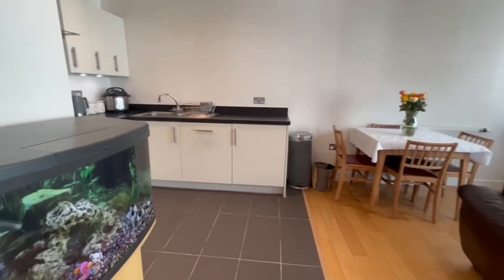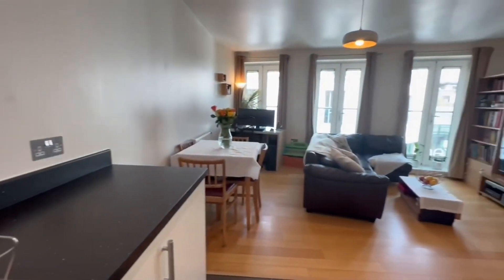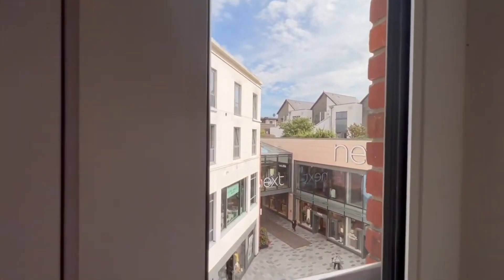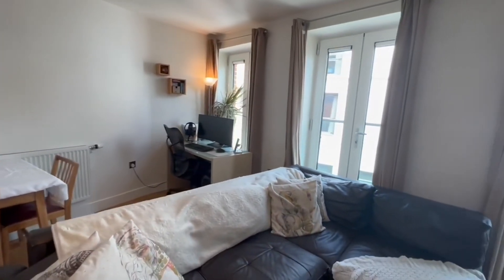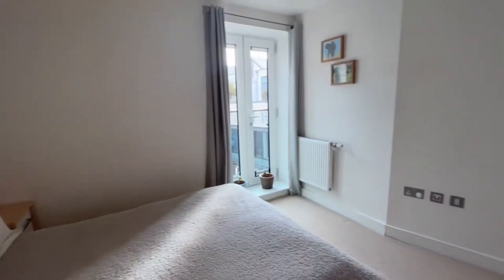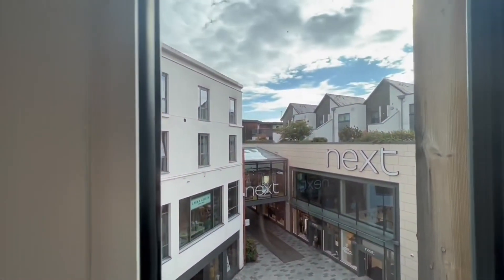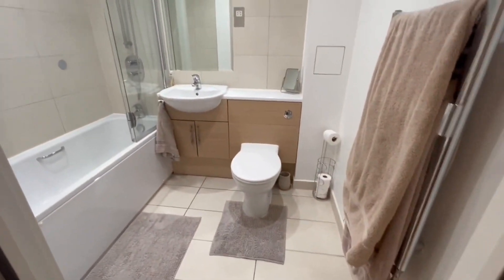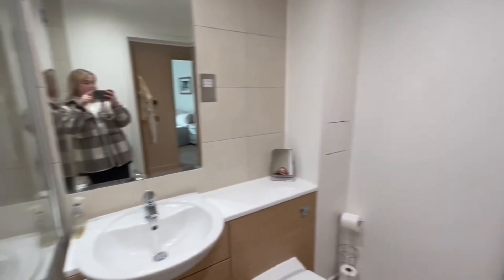Flat 3 Attfield, Park Way, Newbury, Berkshire, RG14 1DP - FOR SALE £190,000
DESCRIPTION
The accommodation comprises an entrance hallway with wooden style flooring, and a generous living/dining room with a large window and doors overlooking the fabulous Parkway shopping centre. There is space for a dining table and the high spec. kitchen includes a range of built-in appliances. The large master bedroom benefits from a floor to ceiling window and generous built-in mirrored door wardrobes. The high-quality family bathroom boasts tiled flooring, a power shower over the bath and a vanity sink unit.

OUTSIDE

There is lift access to the apartment and stunning communal areas. The location provides easy access to the shopping centre and Victoria Park.

The property operates on gas fired central heating and benefits from double glazing.
Length of lease (years remaining): 113 from date of listing

Annual ground rent amount: £250

Ground rent review period: Annually
Annual service charge amount: £1,800

Service charge review period: Annually